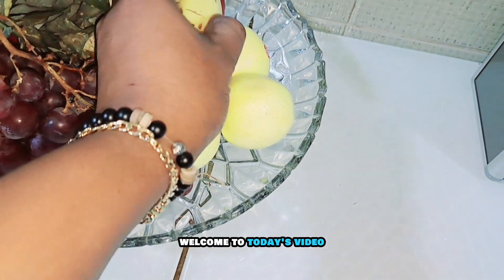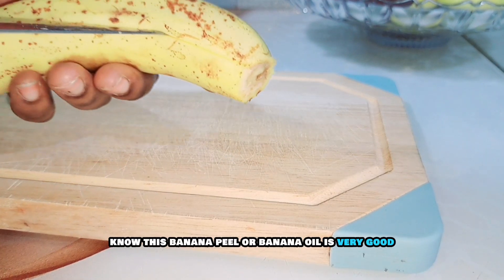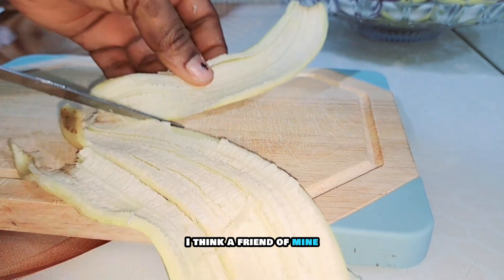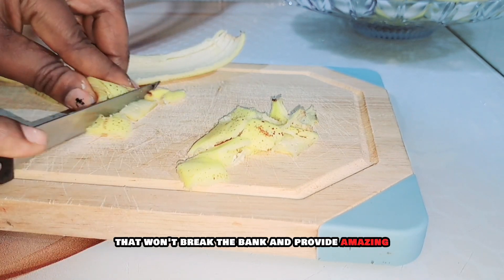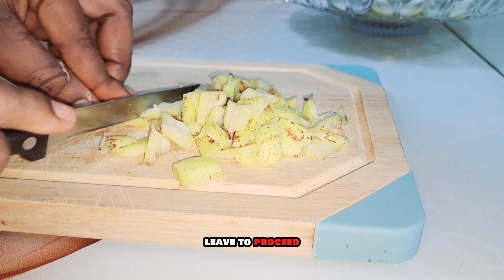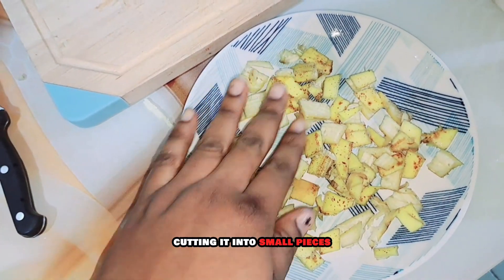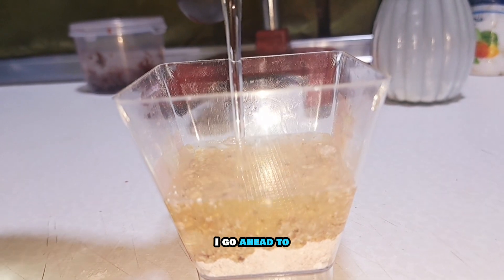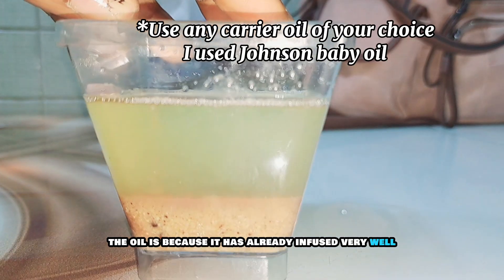DIY:How to make Banana peel & Banana 🍌 oil (extract) for Healing skin diseases & MASSIVE hair growth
Hey lovelies, Have you tried banana oil before?